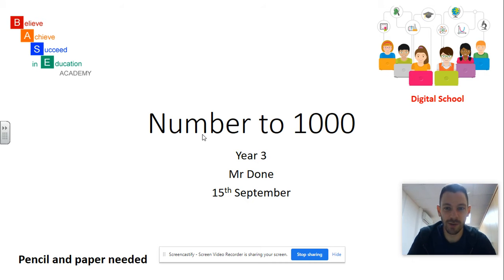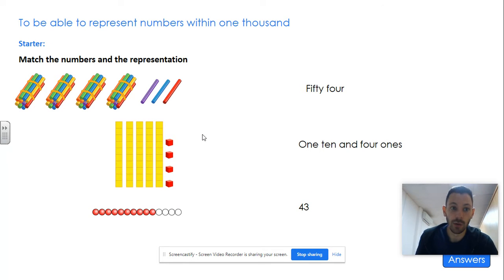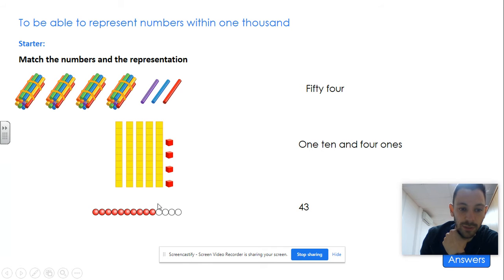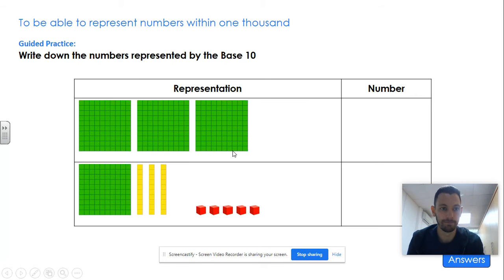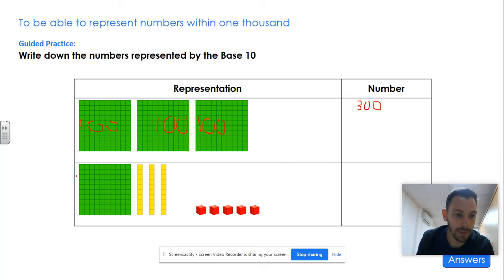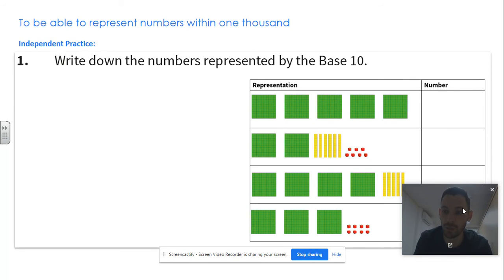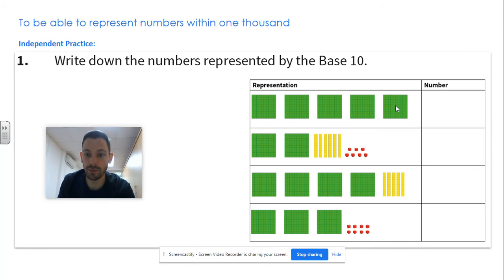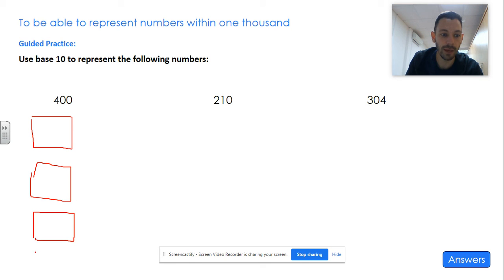Y3 - Numbers to 100 - Video 1